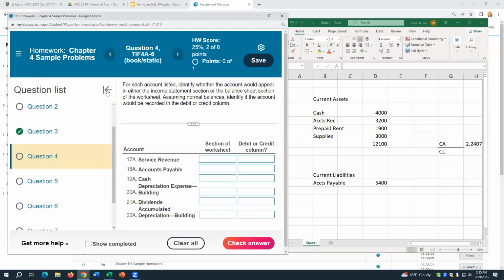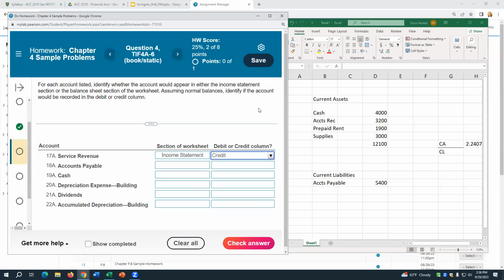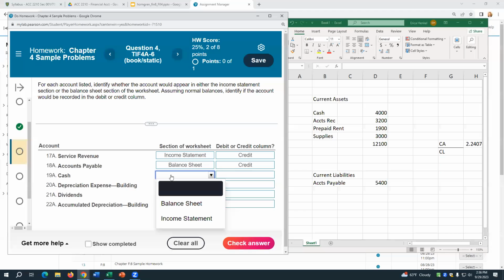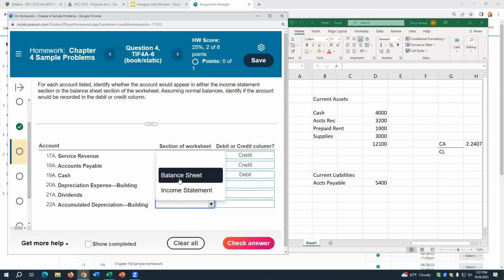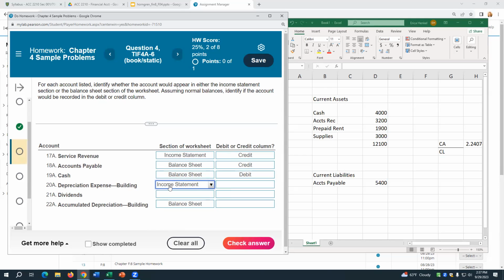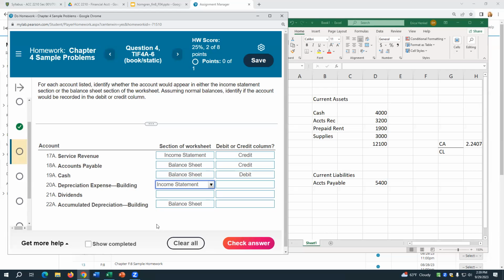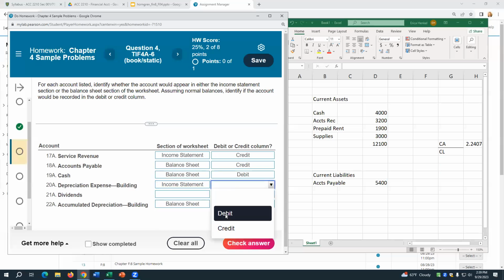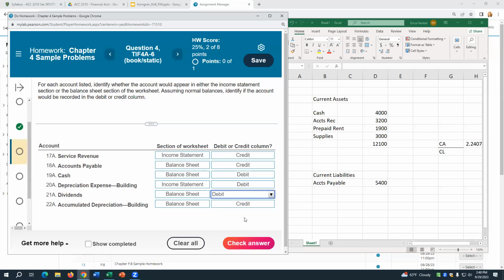ACCT 2210 - Chapter 4 Sample Problem 2